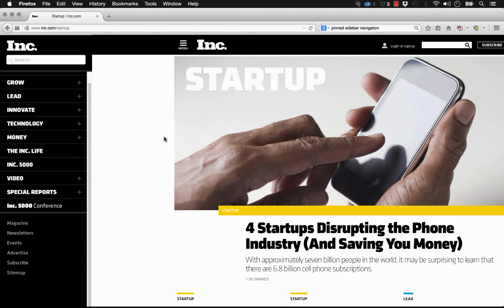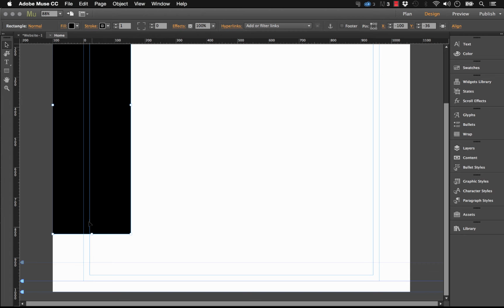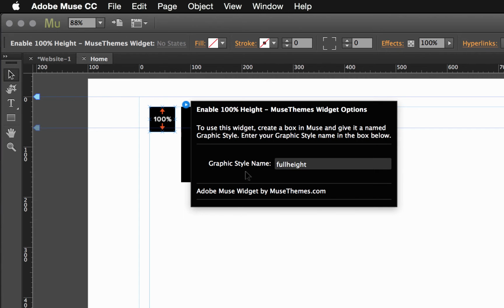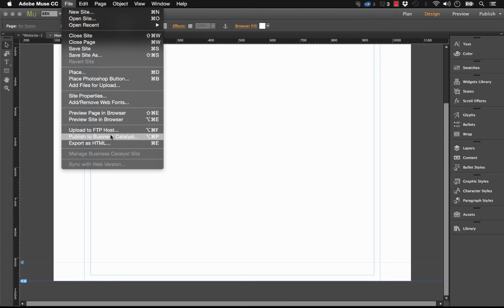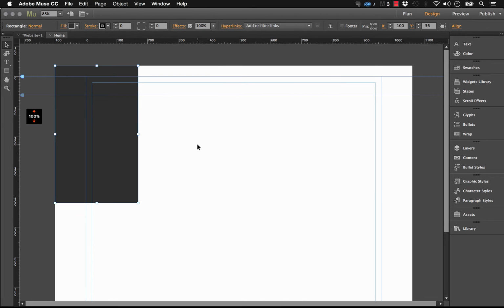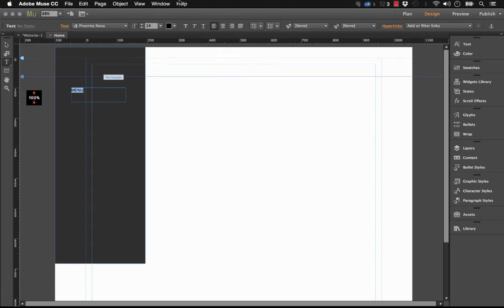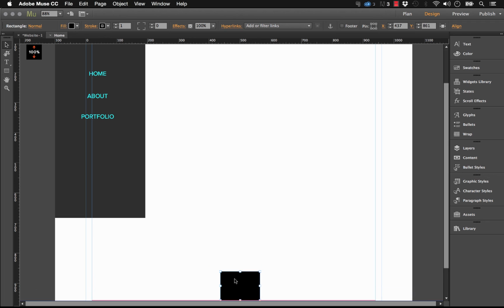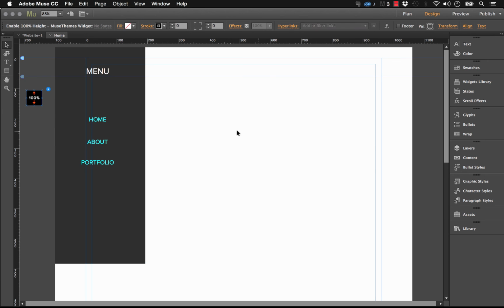100% Height Enabler Widget | Tutorial by MuseThemes.com